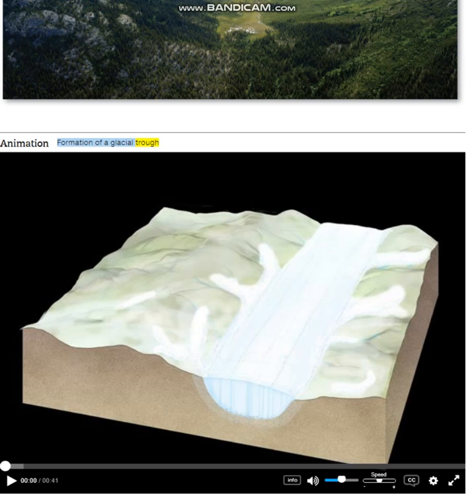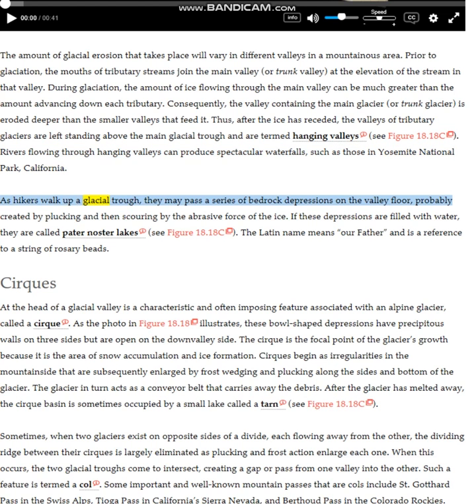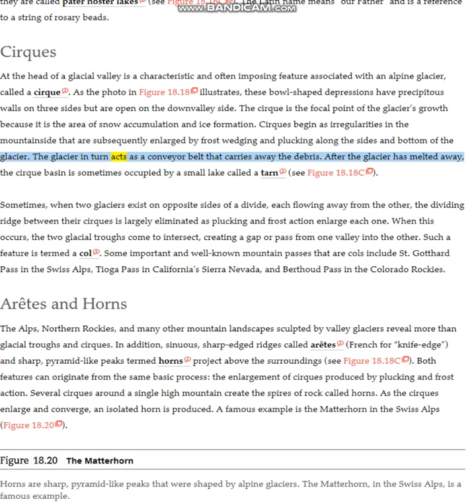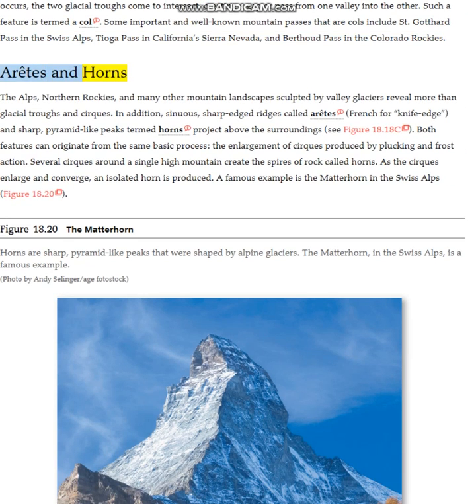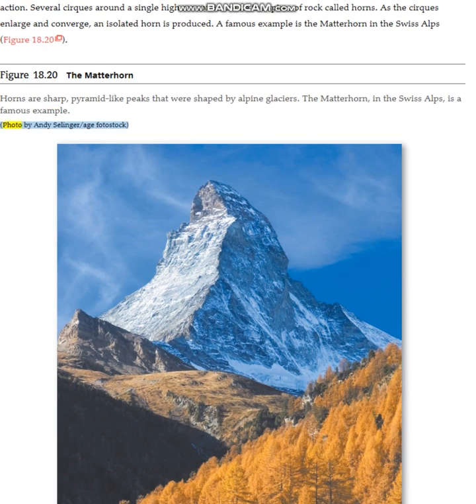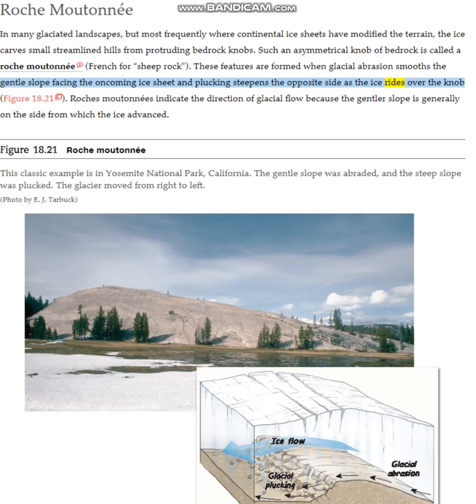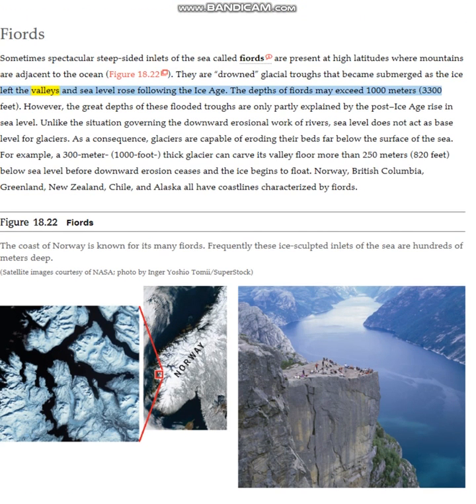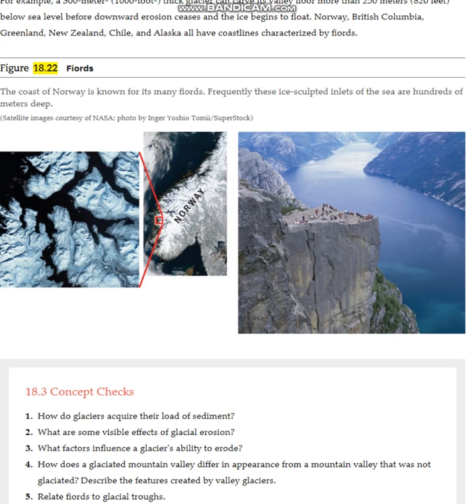18.3 Glacial Erosion - Part 2